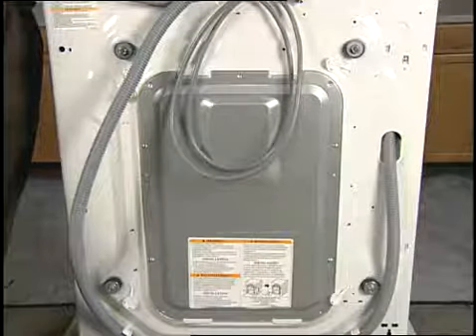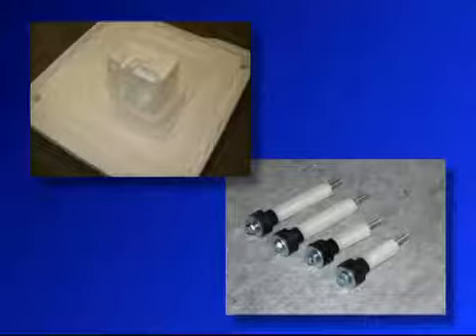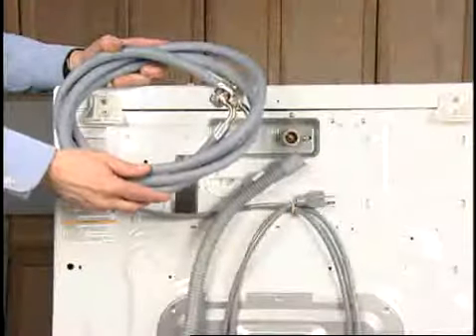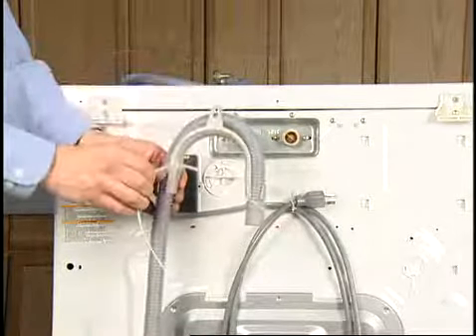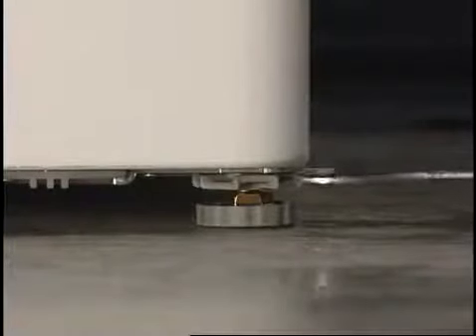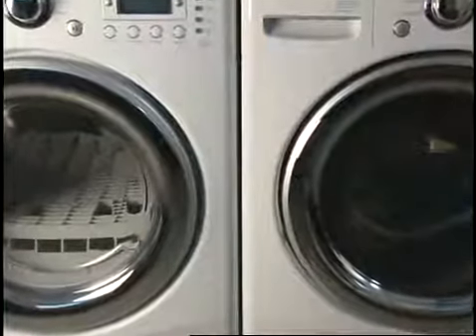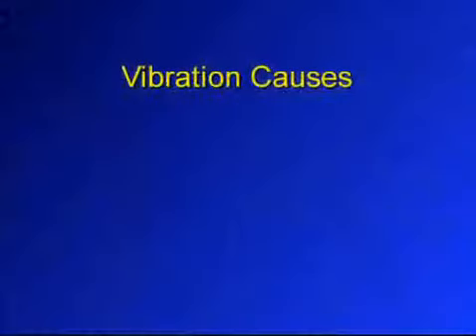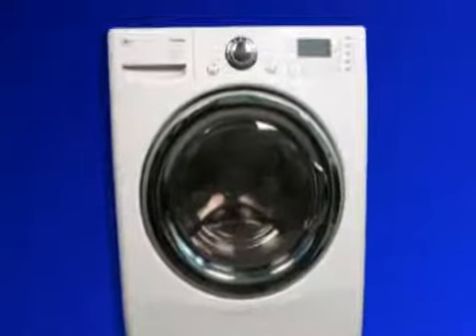LG Washer Installation